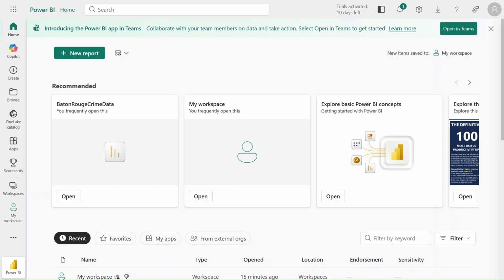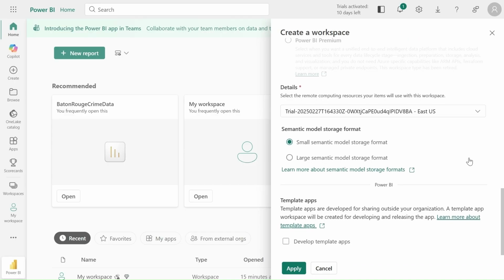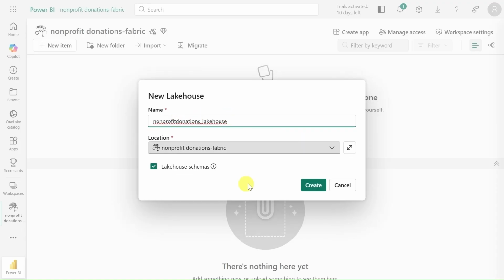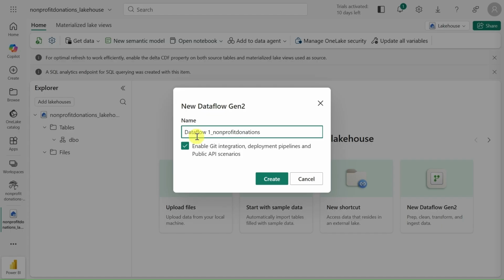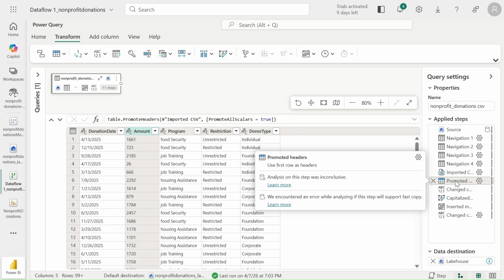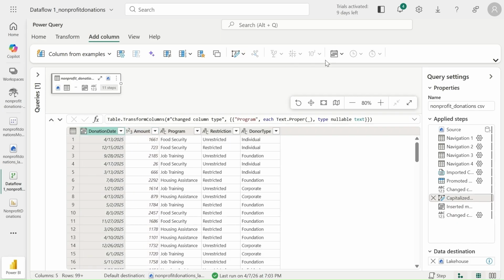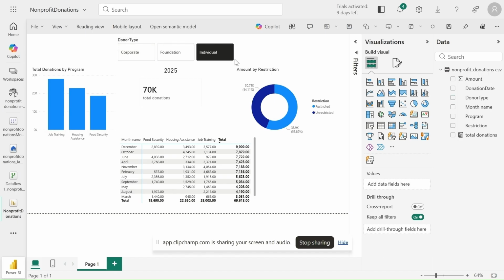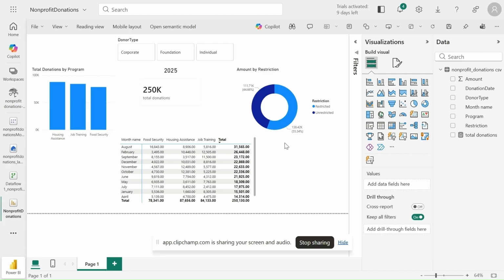Microsoft Fabric | Power BI: create a workspace, lakehouse, dataflow, semantic model & dashboard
Creating a Fabric 60-day trial workspace in Power BI services. Creating the Microsoft Fabric Lakehouse, dataflow, semantic model, Microsoft Power BI dashboard

💼 LinkedIn (Personal): erica-leverson-msda
🏢 LinkedIn (Business): EDL Investments

📘 Microsoft Office 365 Bible
💻 Microsoft Surface Pro 2-in-1 Laptop/Tablet Copilot+ PC
🧠 Microsoft 365 Personal (Includes Copilot)